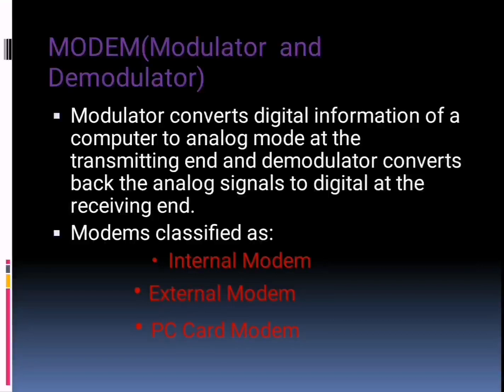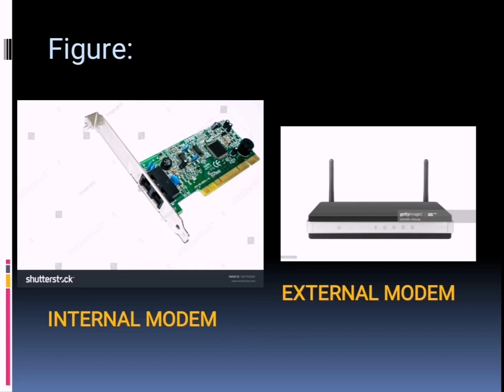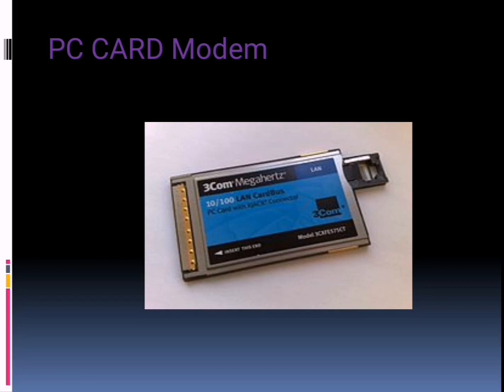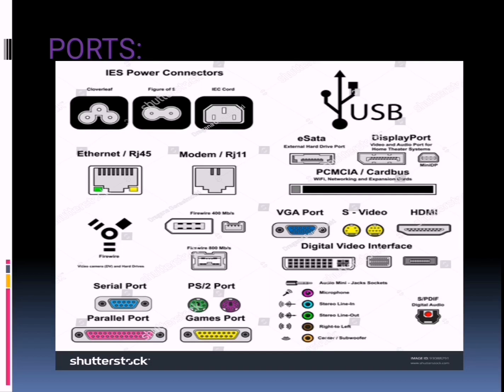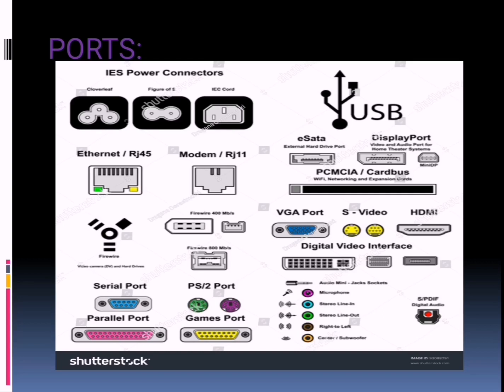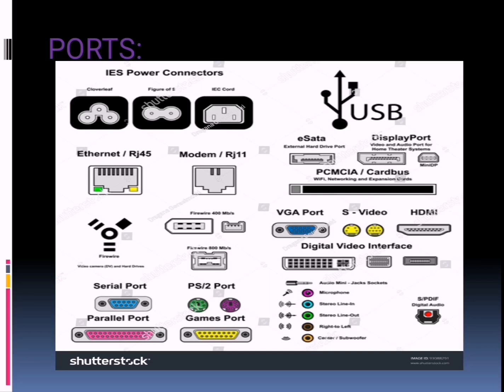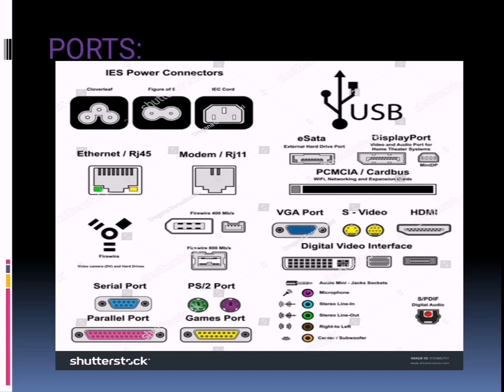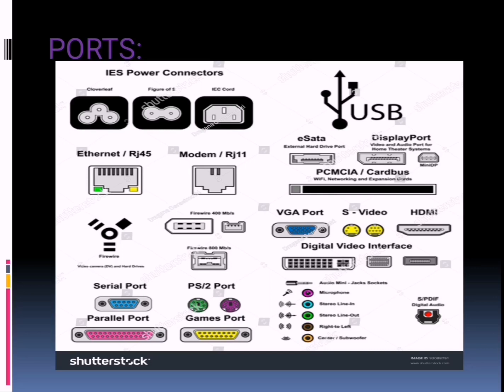ICSE 7th class Computer Lesson-1(continuation) part-2